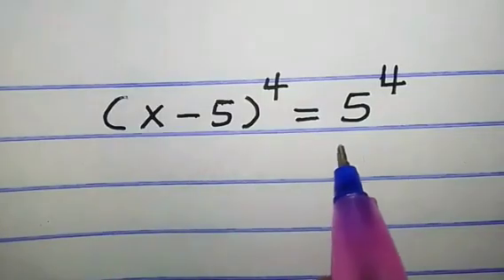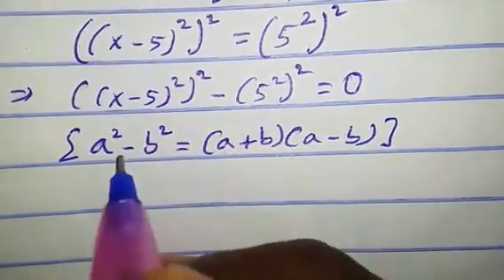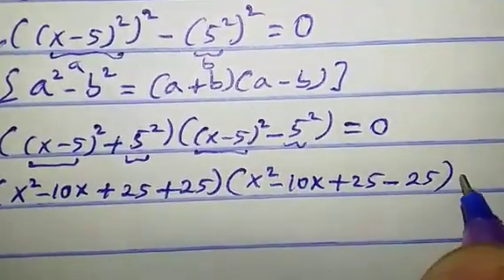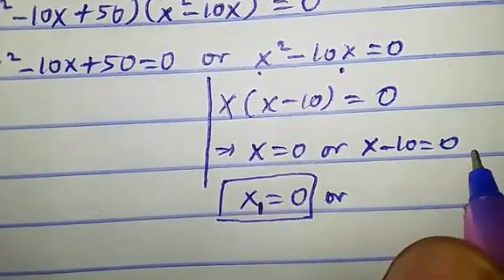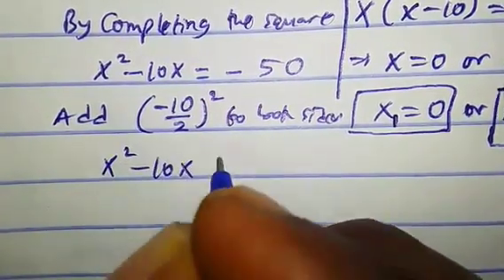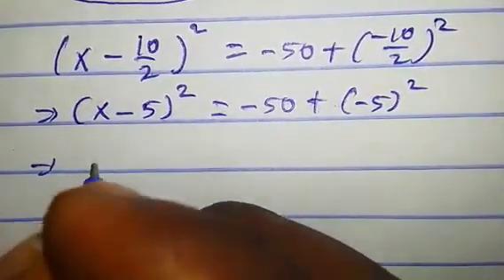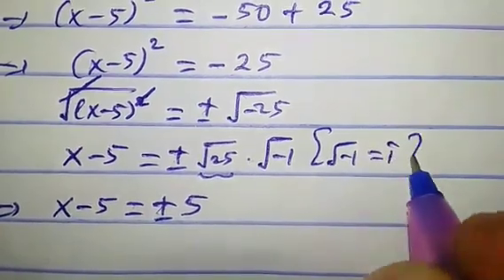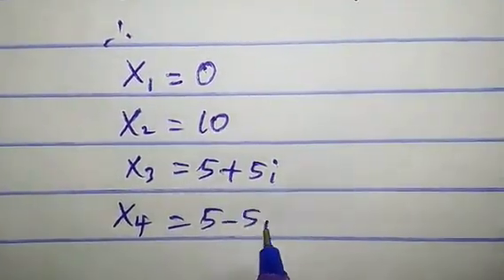Germany | Can you solve this ? | Math Olympiad